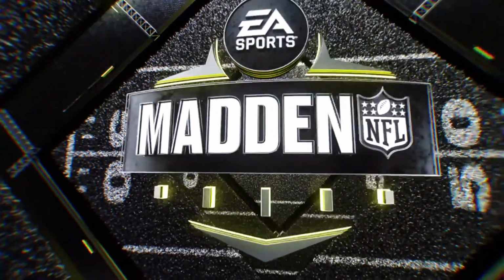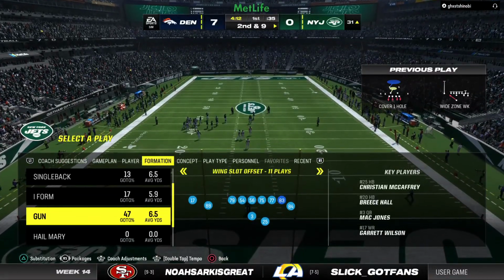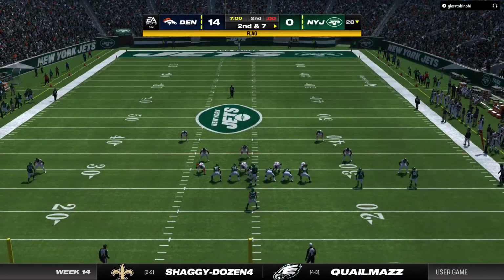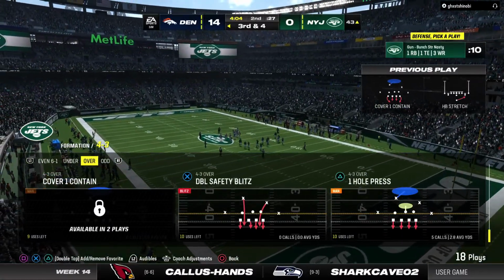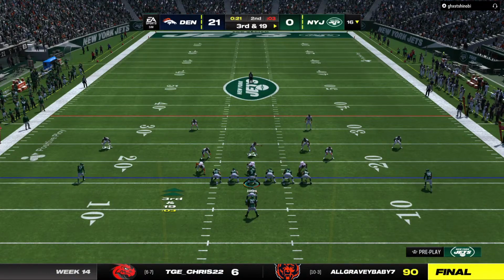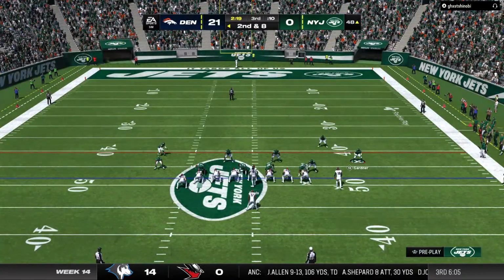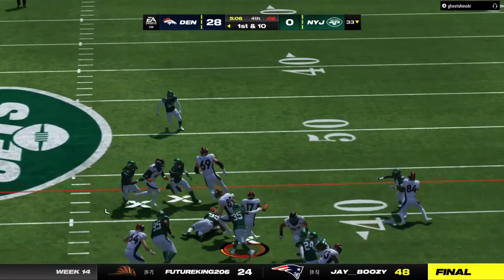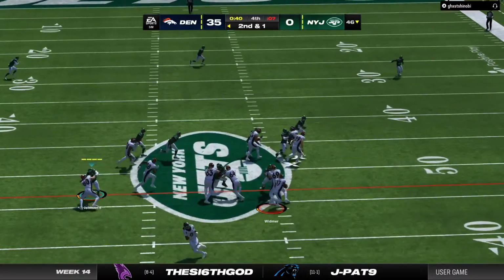NYJ v DEN